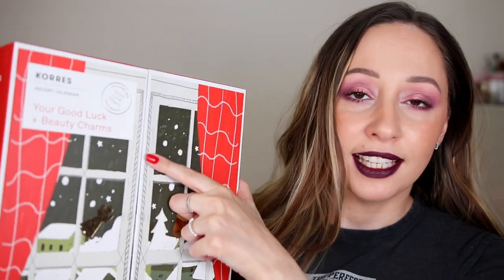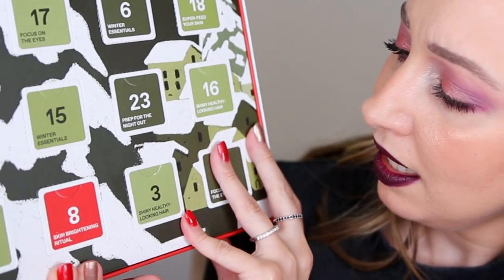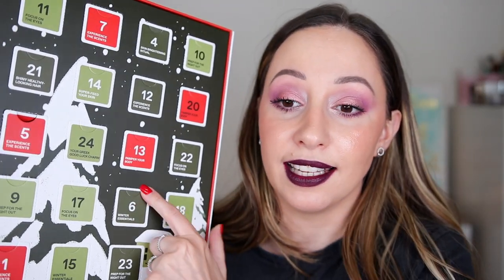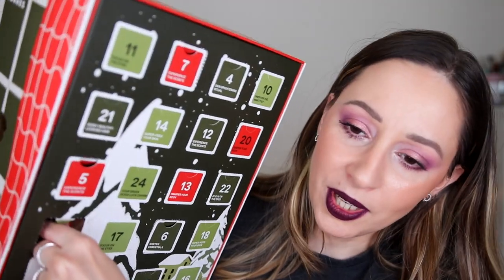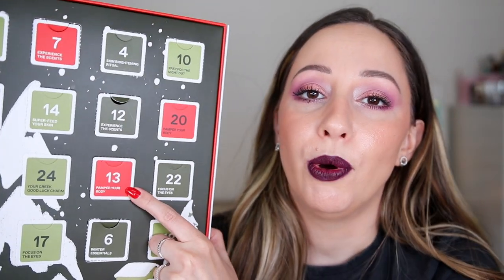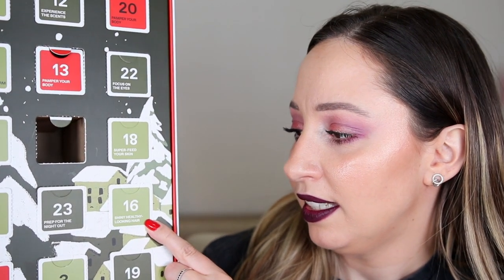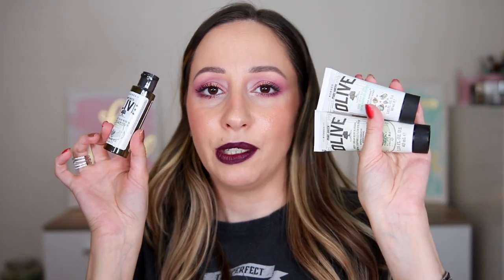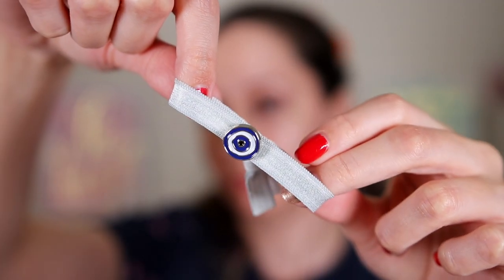I Bought The Korres Advent Calendar So You Don’t Have To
I Bought The Korres Advent Calendar 2022 So You Don't Have To. Korres has some of my favorite skincare products and I wanted to get this advent calendar to try more of them! It contains haircare, makeup, skincare and more!! Do you like beauty advent calendars for gift ideas? What is your favorite advent calendar?

Essence poreless partner primer
Essence hydro hero 24h hydrating tinted cream in 10 soft nude
Catrice clean id high cover concealer in 010 natural sand
Catrice true skin mineral loose powder in transparent matt
Essence sun club natural glow bronzing powder in cool tone
Kiko milano smart blush in 06
Catrice slimmatic ultra precise brow pencil in cool brown
Catrice super glue
Pat mcgrath labs mothership mega celestial nirvana palette
Marc jacobs at lash’d lifting &volumizing mascara
Mac matte lipstick in instigator
Trend it up ultra smokey liner in 040